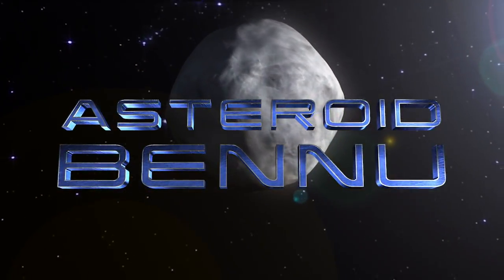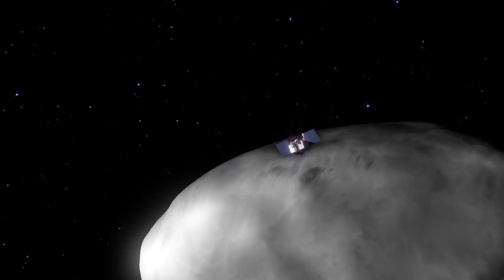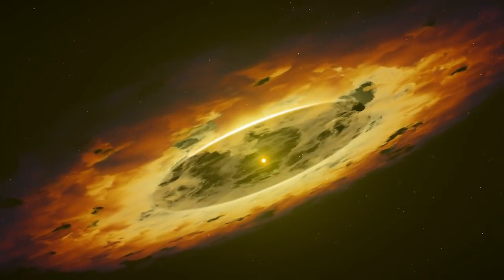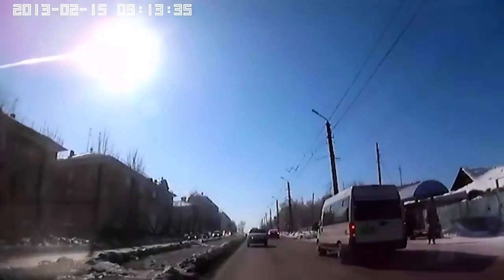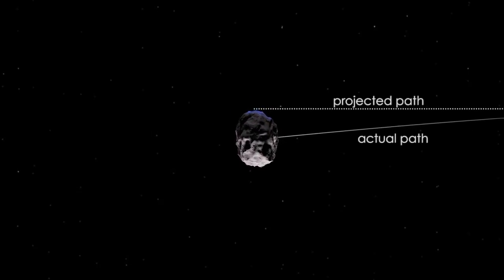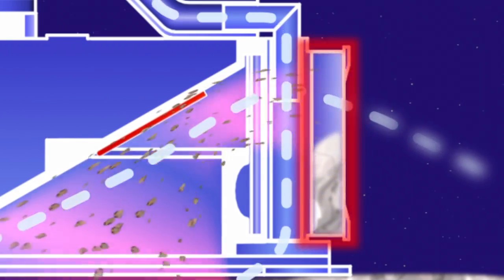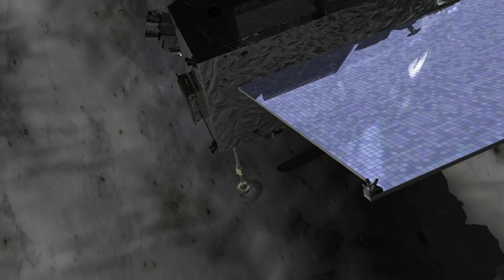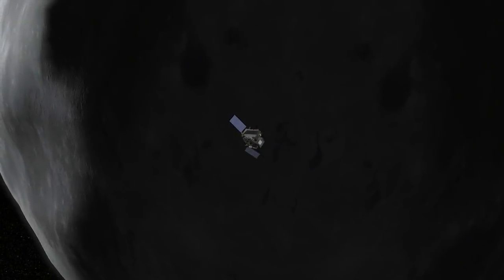NASA's OSIRIS-REx Asteroid Sample Return Mission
The OSIRIS-REx mission, launching in September 2016, plans to return a sample of asteroid Bennu to Earth in 2023 so that scientists can study pristine material left over from the early solar system. Dante Lauretta, Principal Investigator for OSIRIS-REx, provides an overview of this asteroid sample return mission.

This video is public domain and can be downloaded from the Scientific Visualization Studio